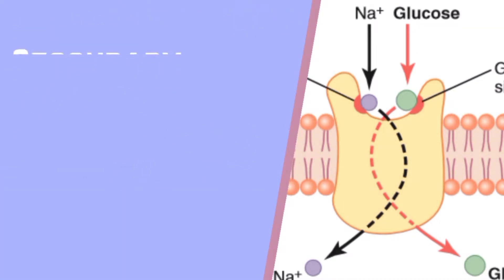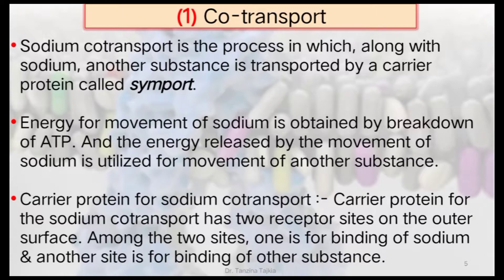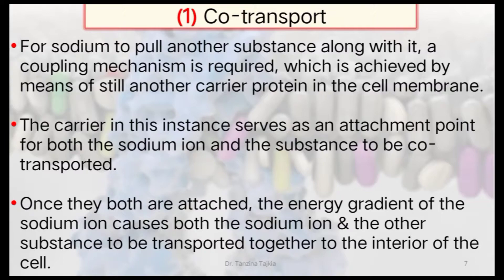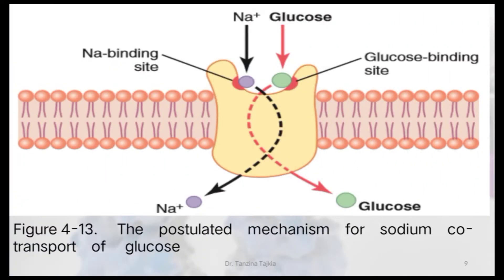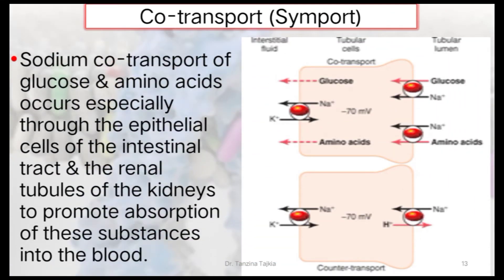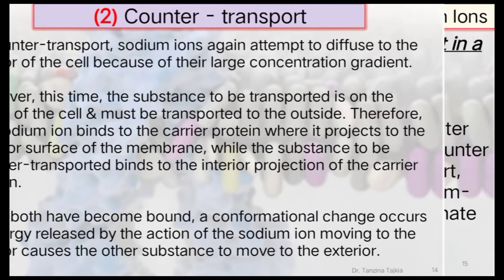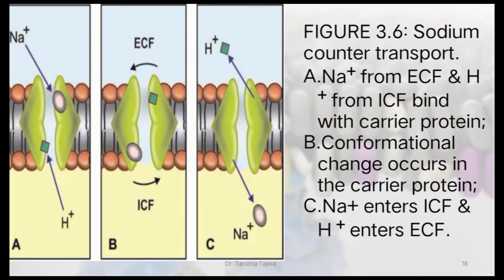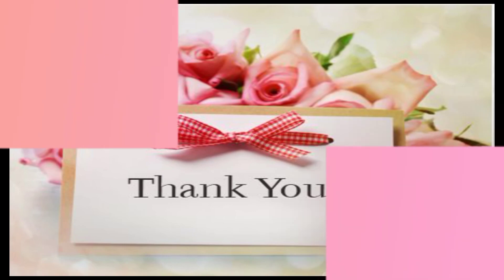Secondary Active Transport Processes (Co & Counter) In Medical Physiology